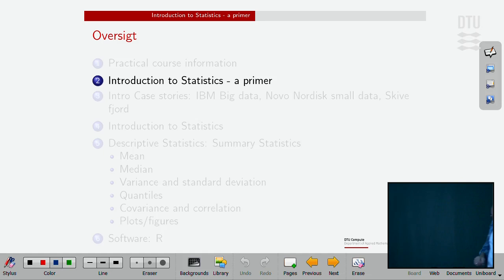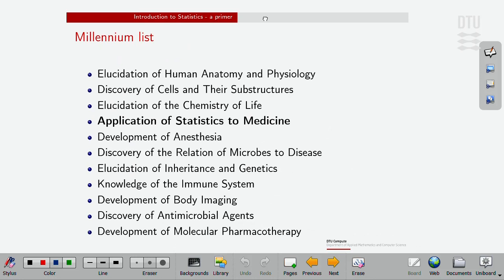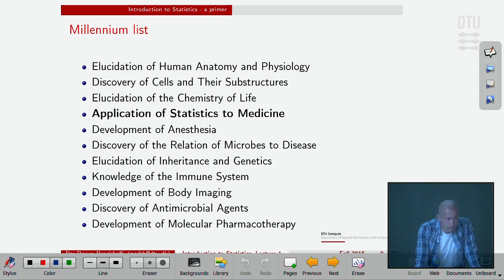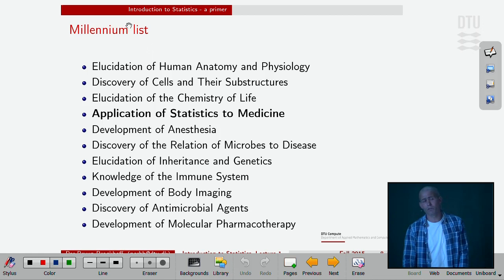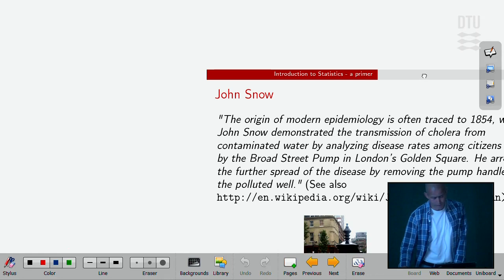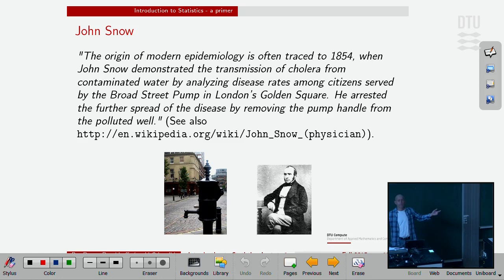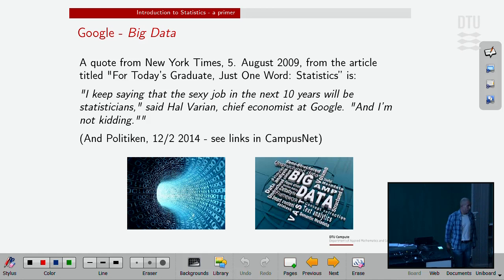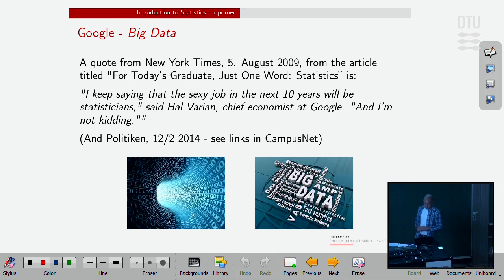Lec 1B: Why statistics: James Lind, Broad street and Google/IBM/Novo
Lecture with Per B. Brockhoff. Kapitler: 00:00 - Introduction To Statistics - A Primer; 02:45 - James Lind; 05:30 - John Snow; 07:00 - Google - Big Data; 10:00 - Ibm - Big Data;